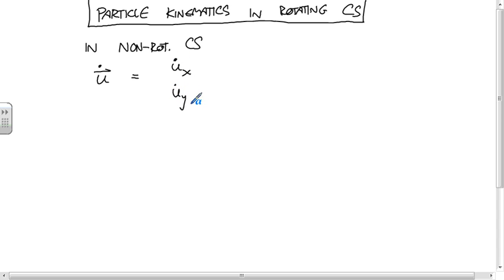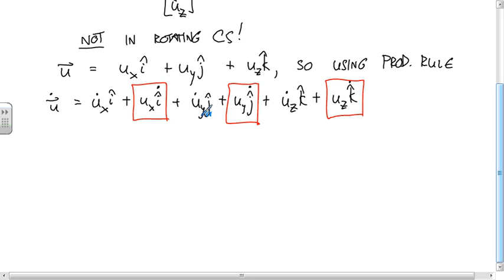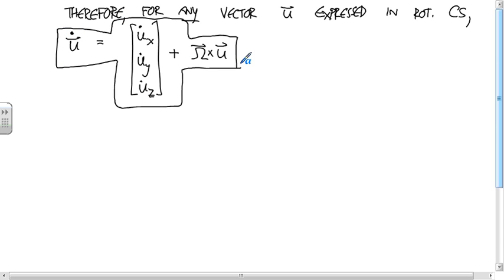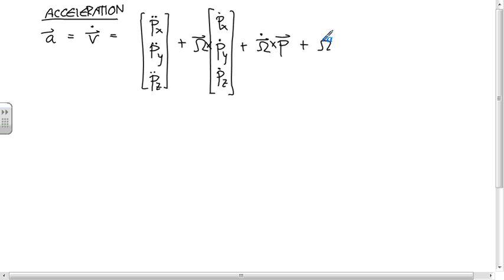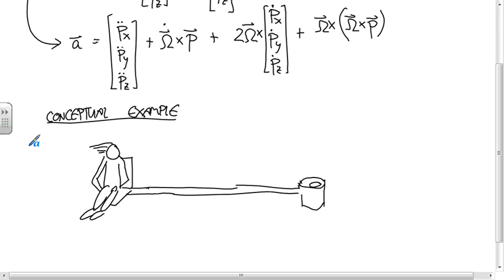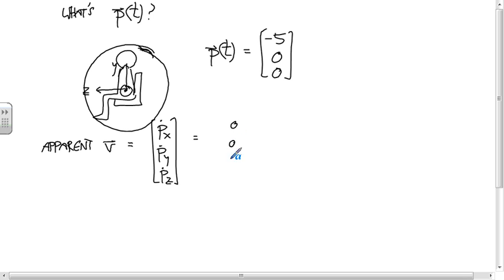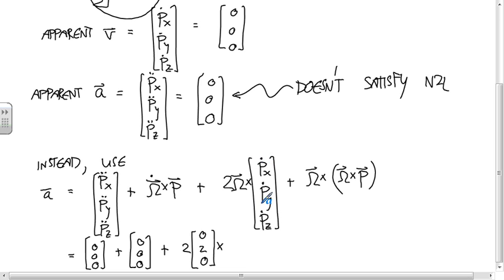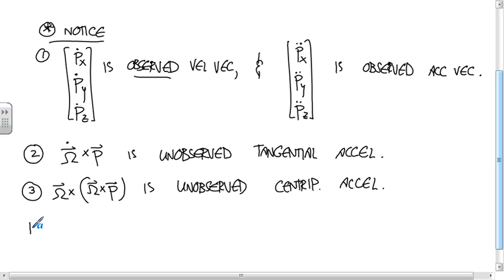engr2236 rotCS 130805